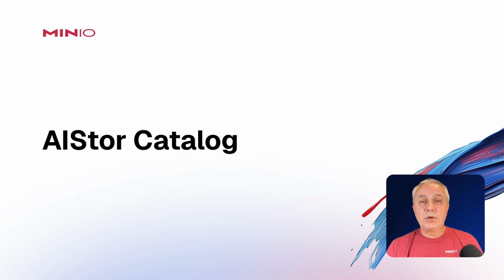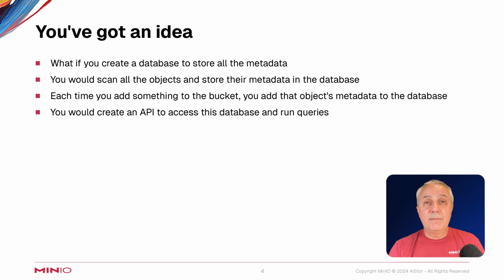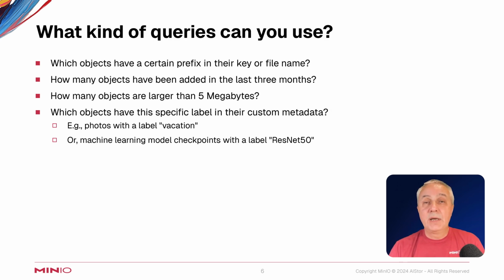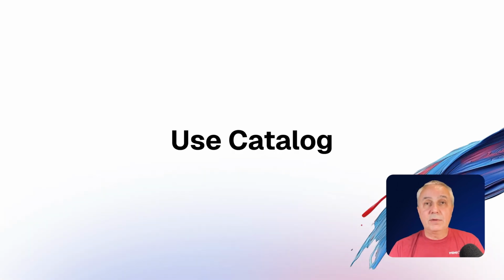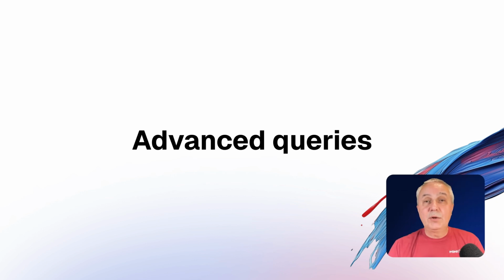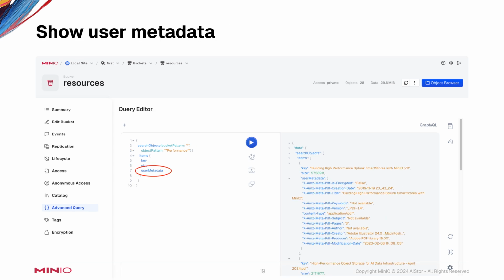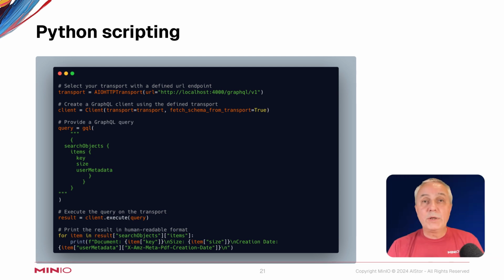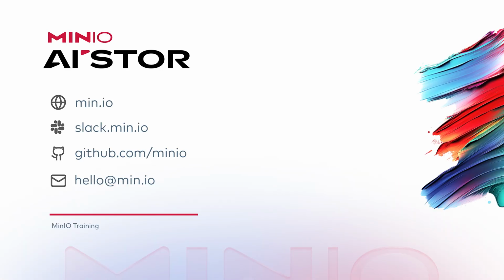AIStor Catalog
In this module, we take you through everything you need to know about AIStor Catalog. By the end of this module, you will be able to explain what Catalog is, why we need it, how to use it, how to enable it, how to filter objects using Catalog, and how to write advanced queries using your favorite language.